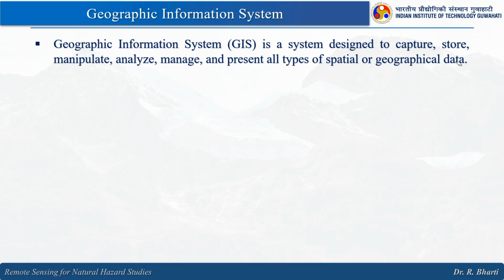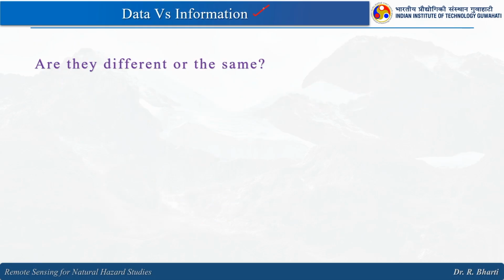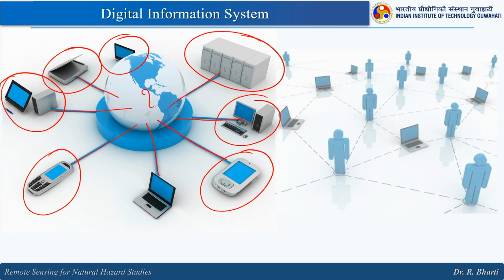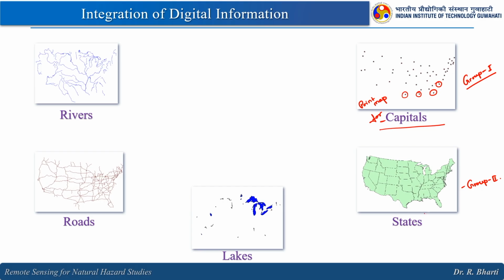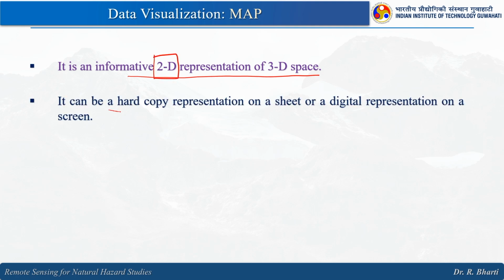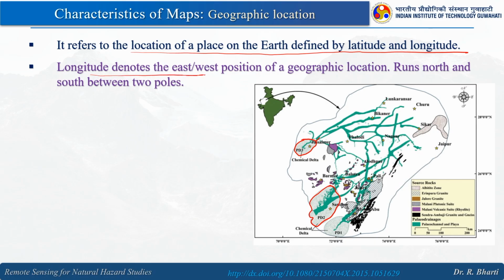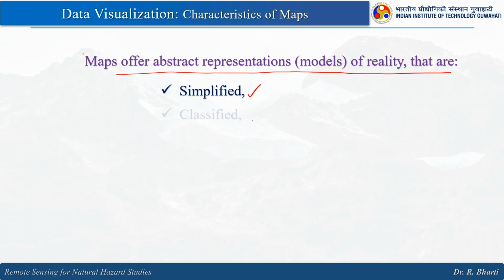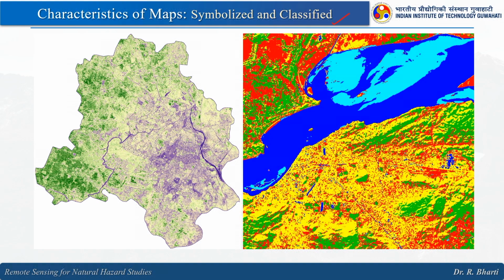Lec 11a: Introduction to Geographical Information System for Data Analysis Part A